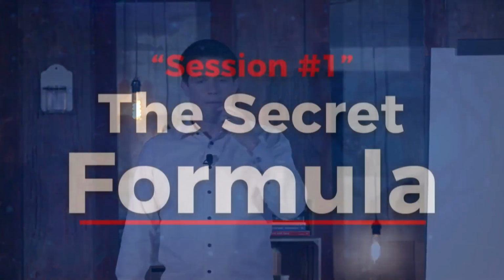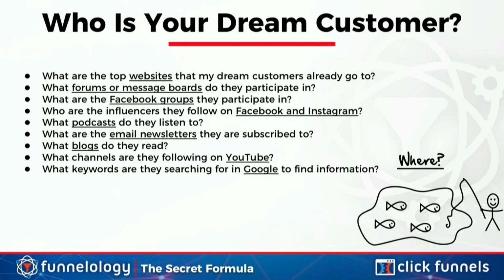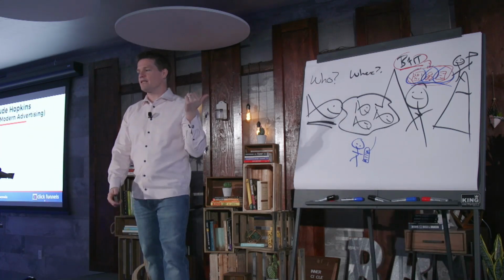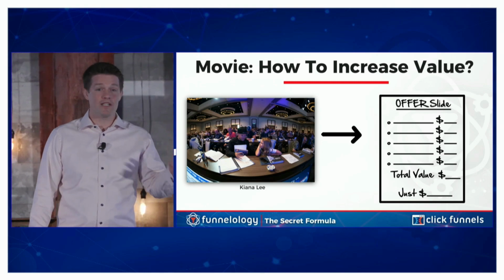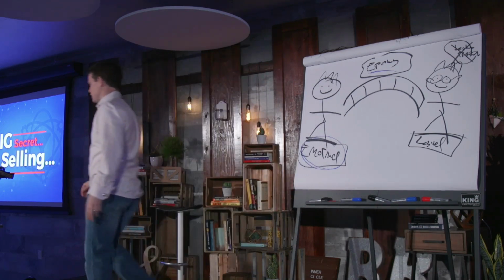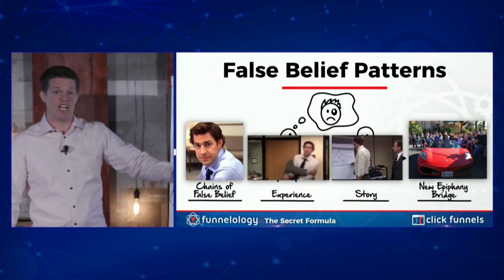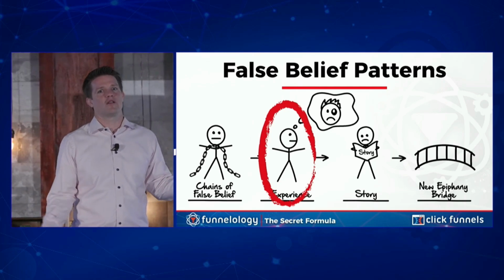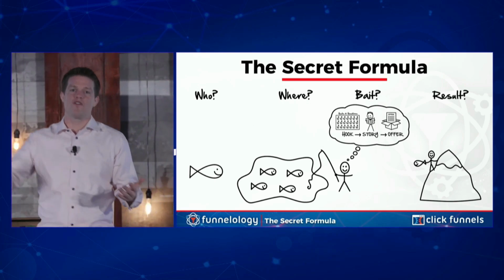The Secret Formula Framework